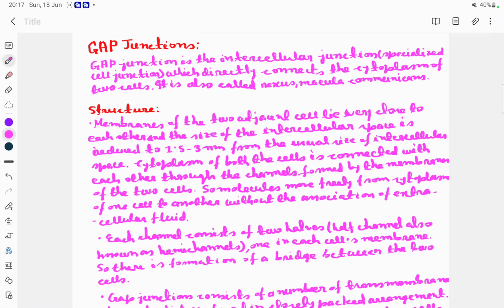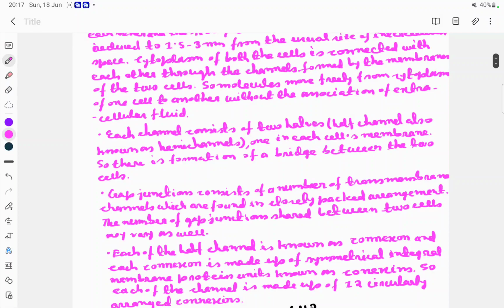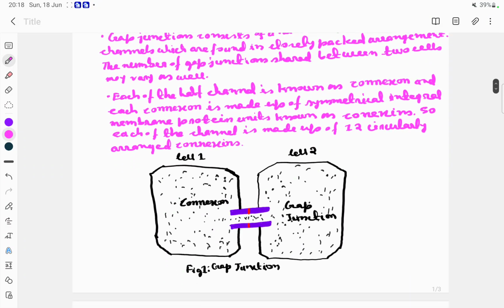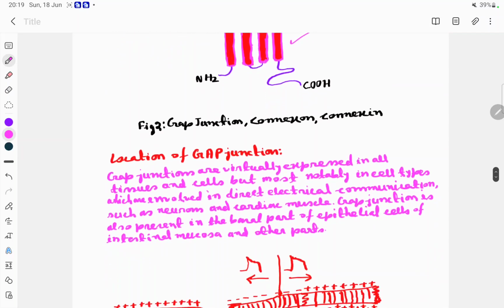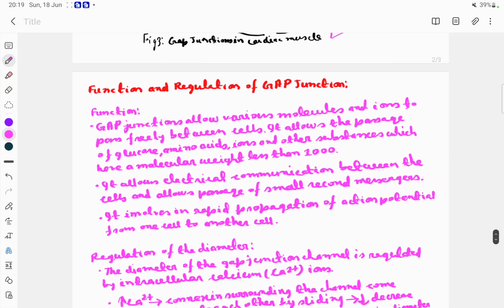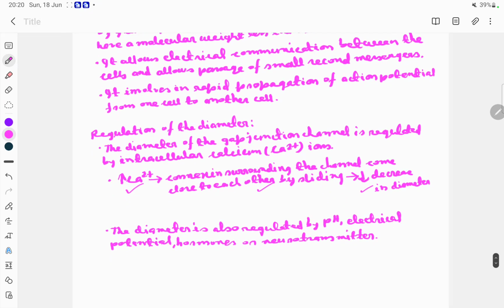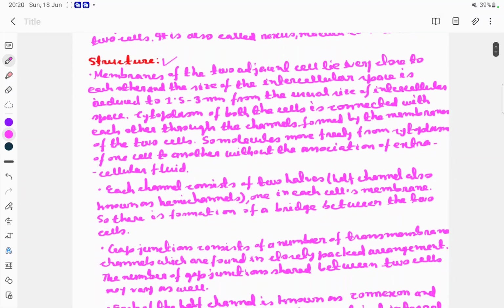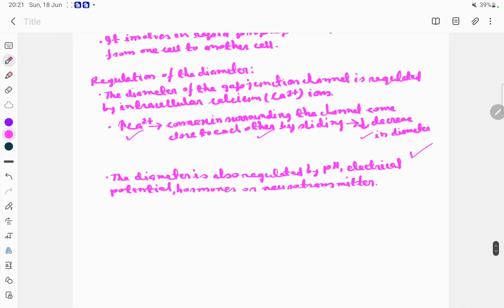'Short note' on "GAP JUNCTION".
GAP junction allows the passage of molecules and ions (m.w. less than 1000).